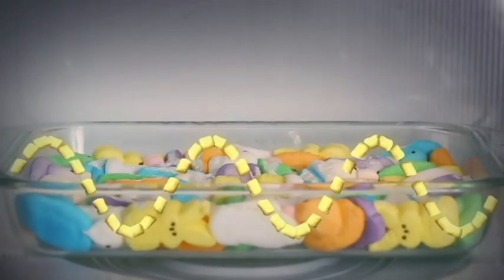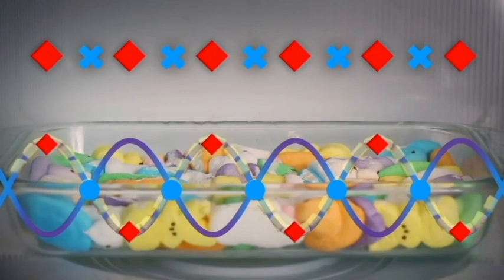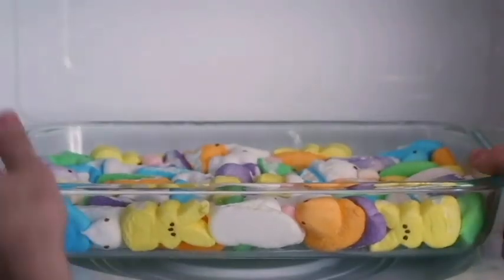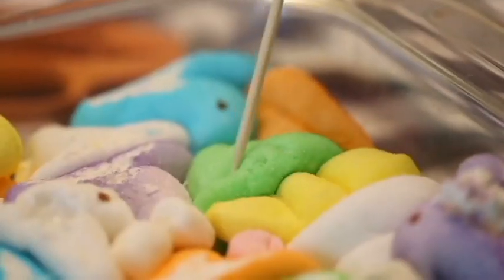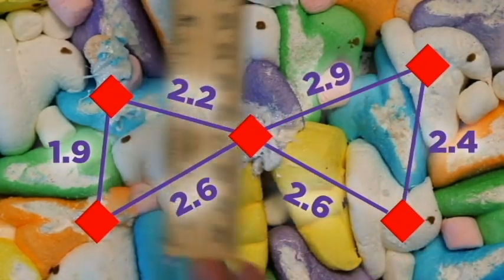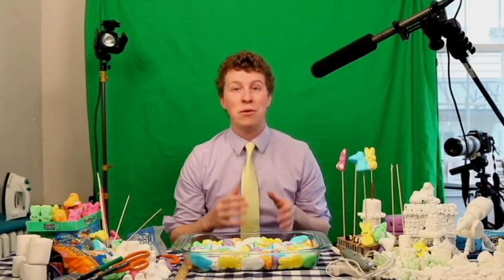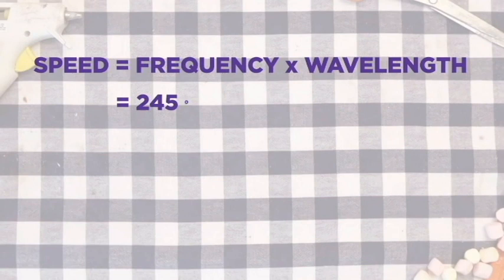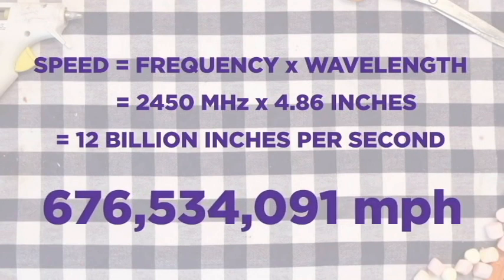Find the Speed of Light with Peeps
Yes, you can find the speed of light with a microwave and marshmallow peeps. There's a great video from Skunk Bear (I recommend Googling it). The first half is the Skunk Bear abbreviated explanation followed by my kids attempt. Enjoy!